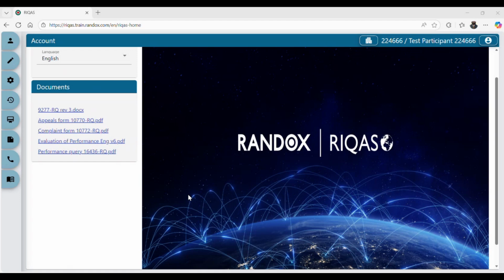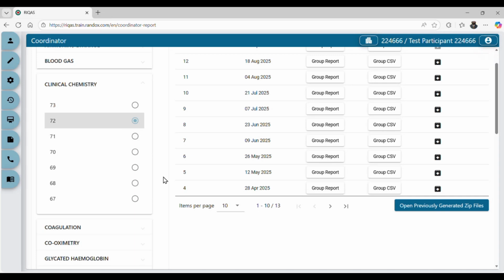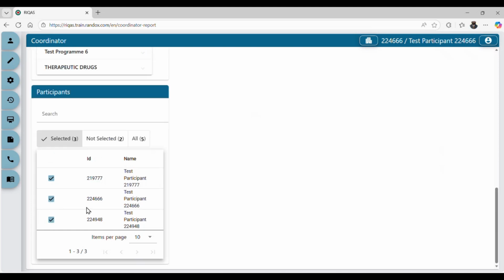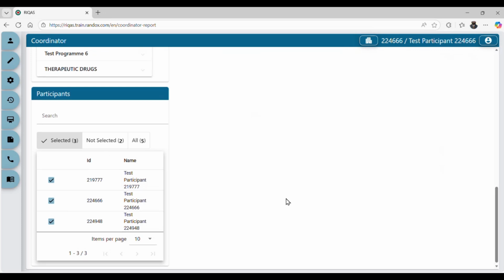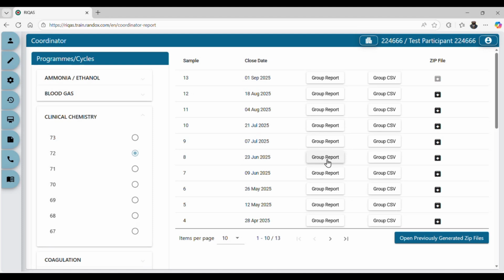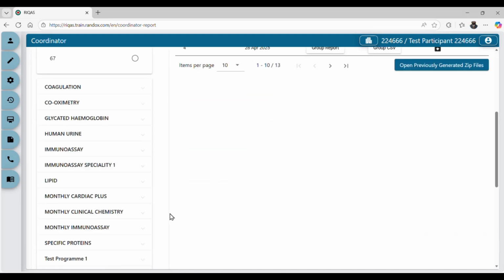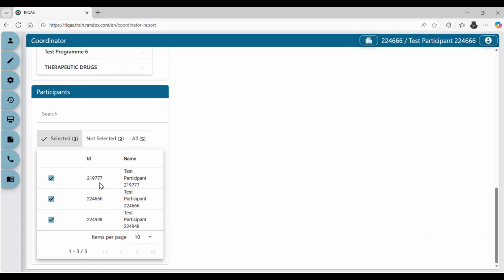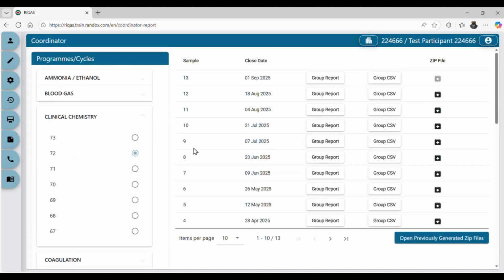RIQAS.com Reports: Coordinator Report